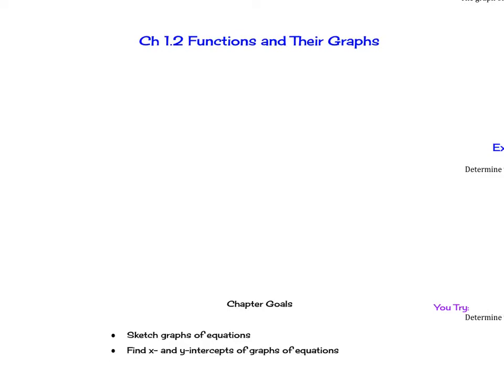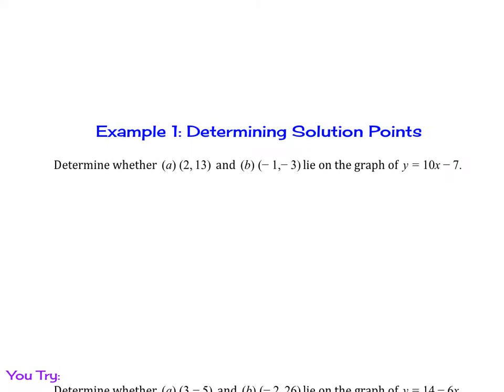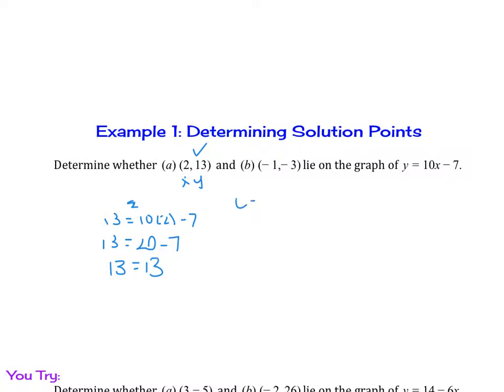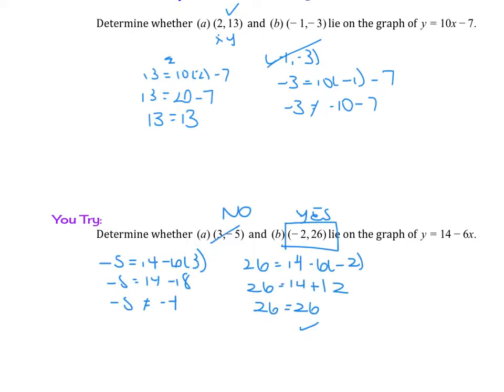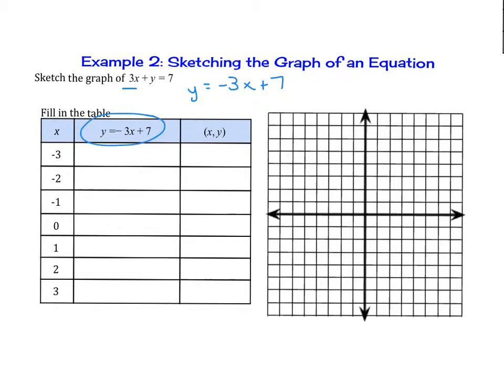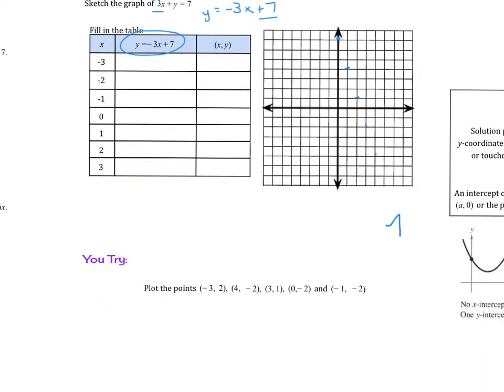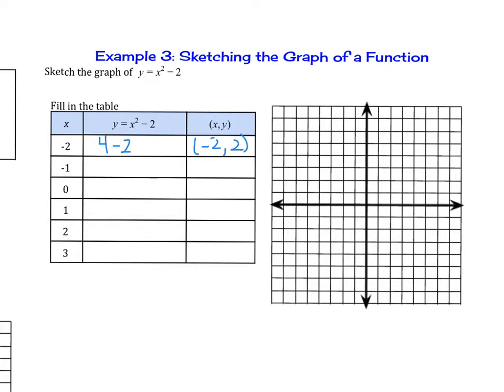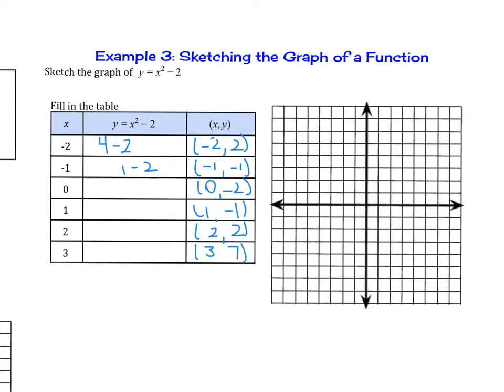1.2 Determine Solutions and Sketch Graphs Ex 1 to 3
Precalculus Functions and Their Graphs: Graphs of Equations